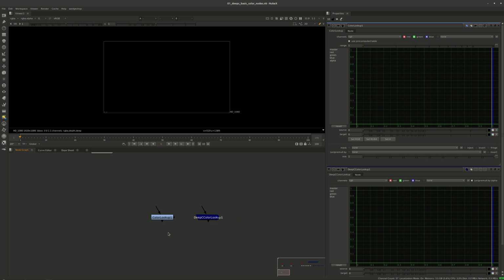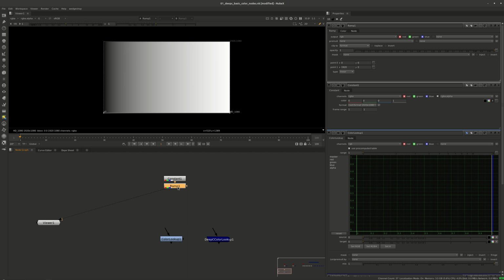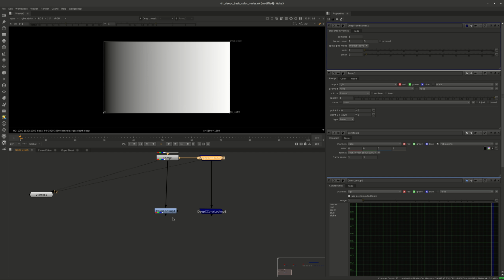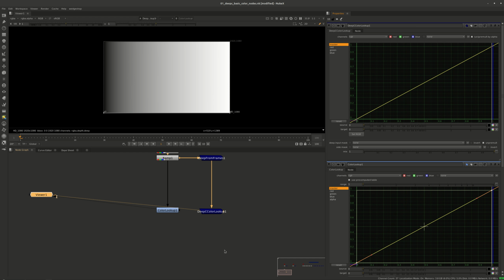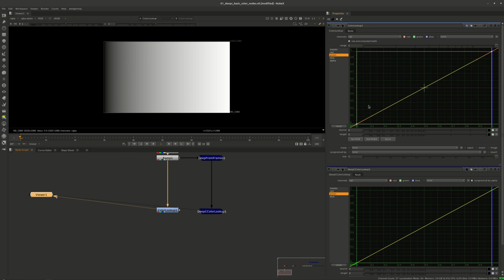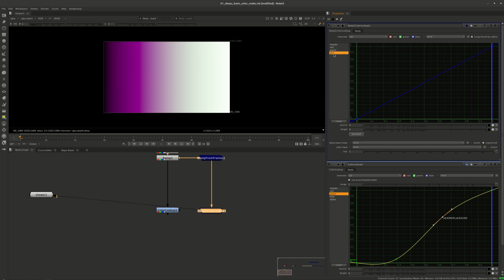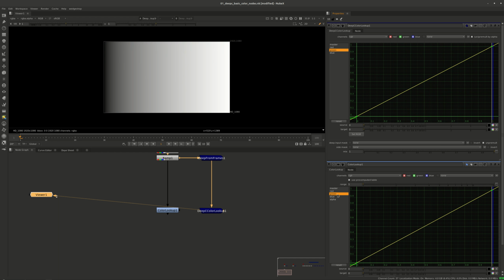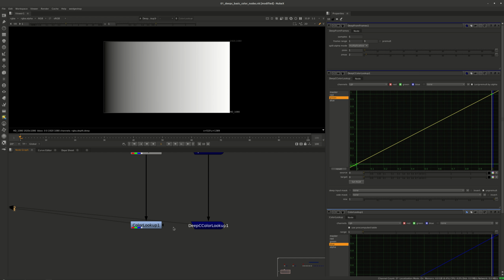DeepC - ColorLookup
Basic ColorLookup node to mimic the 2d behavior.

Source code, pre-compiled binaries and wiki.